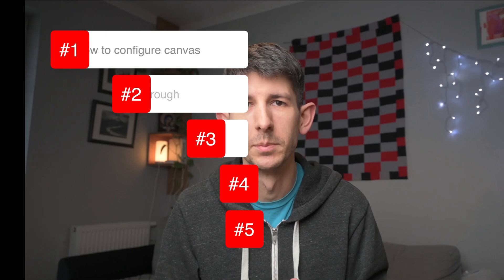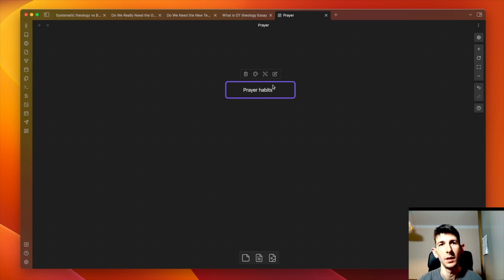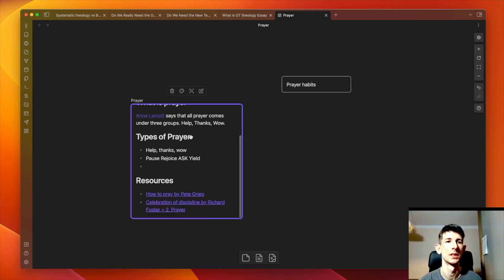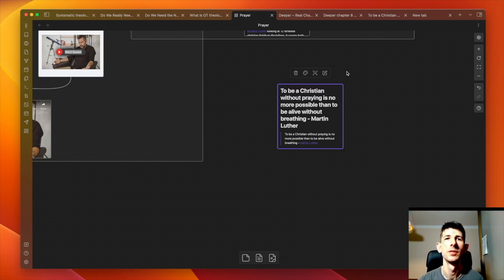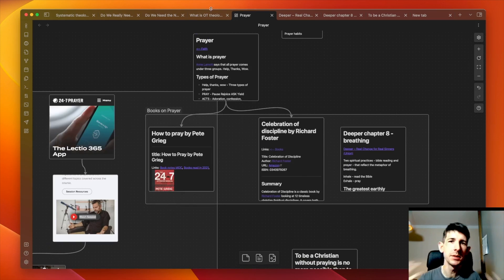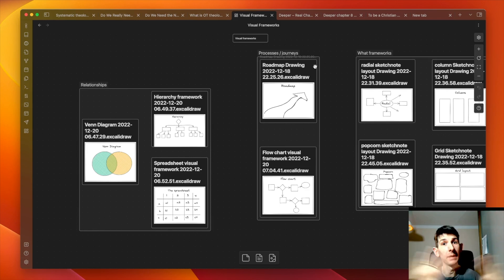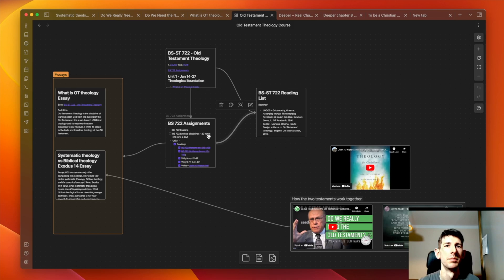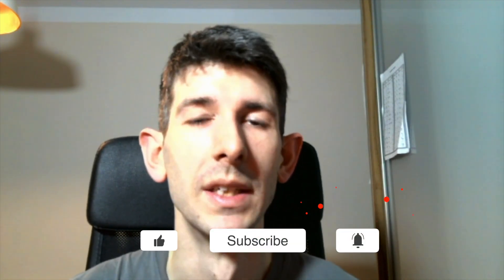Obsidian Canvas Walkthrough: Build with Me and Explore 3 I've Made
Obsidian canvas is a new spatial thinking tool native to obsidian. Instead of being stuck with a list of items going from top to bottom, you can move items around, group them in different ways and link between items. In this video I'll show you how to set up, the basic tools and functions of canvas and 3 example canvases I've made (including one combining exclaidraw and canvas)

00:00 Intro
01:15 How to configure canvas
02:41 Feature walkthrough
11:39 Visual Frameworks example
14:22 Course dashboard example
15:57 Outro

My name is Chris Wilson, I'm a Christian based in Krakow, Poland and I make weekly videos on Bible Study, note taking and Church tech. I also write over at ChurchM.ag, come check us out.

Sign up to the Biblically connected newsletter to get a weekly collection of the latest in BKM.